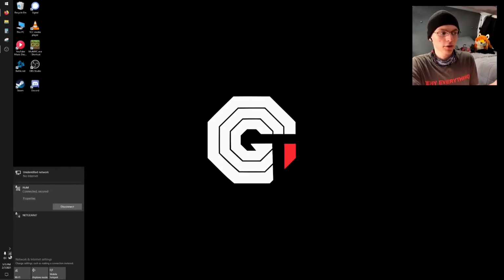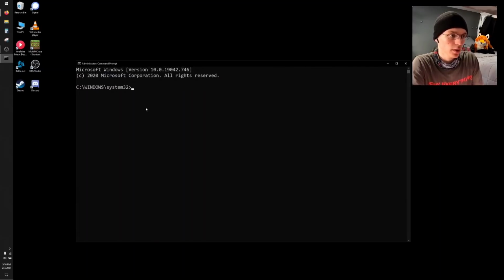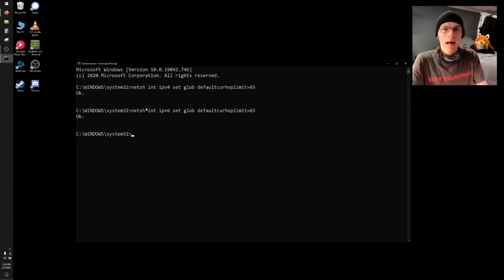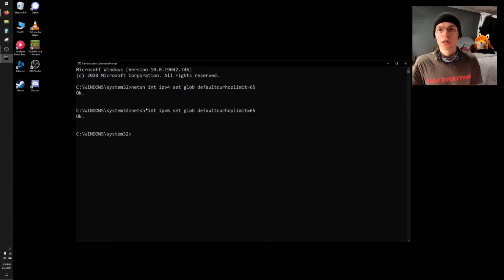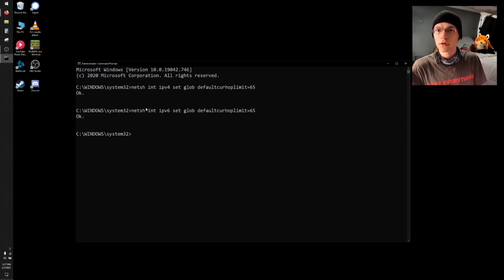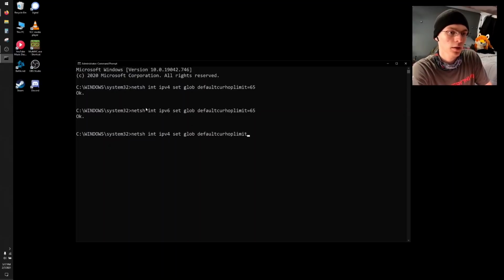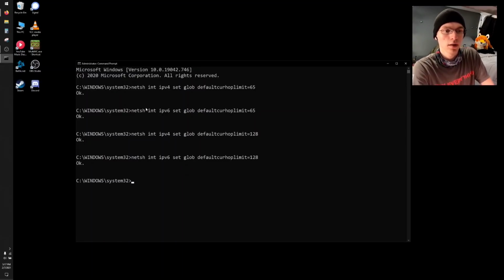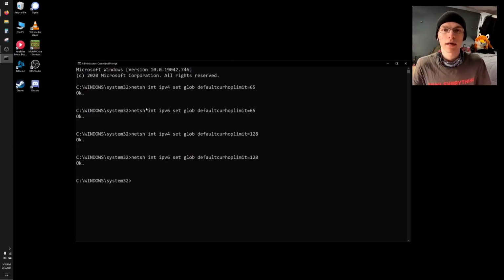Unlimited LTE Hotspot on PC via Phone or USB modem! -GlytchTips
Glytch is back again, this time with a new short format, GlytchTips!
This tip happens to be about getting unlimited hotspot from your phone on any connected PC using TTL mangling, this week on Hak5!

Windows Commands (run cmd as administrator):
netsh int ipv4 set glob defaultcurhoplimit=65
netsh int ipv6 set glob defaultcurhoplimit=65

Replace 65 with 128 to reset to default if issues occur on other networks.